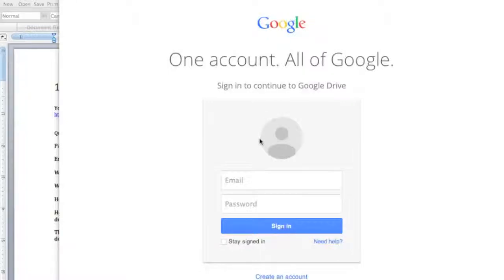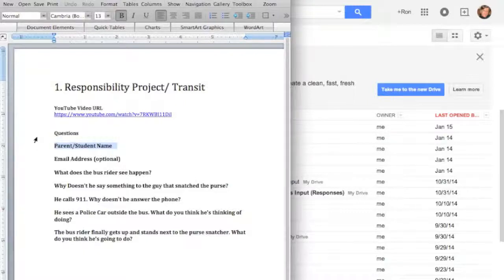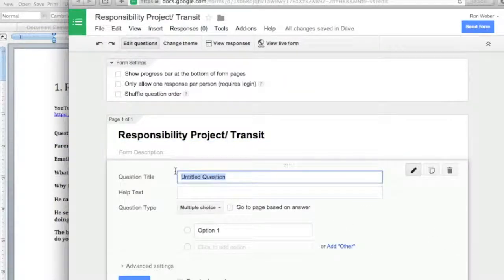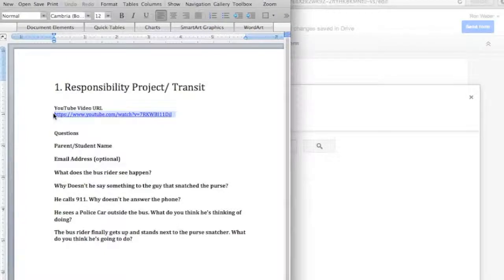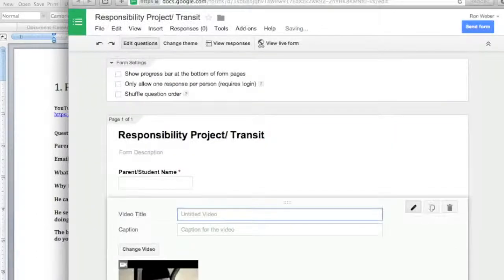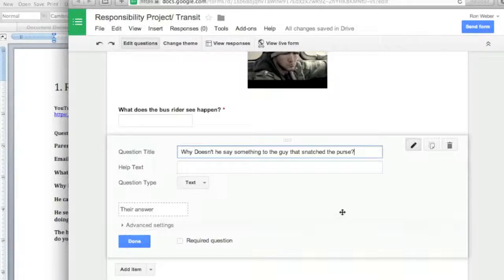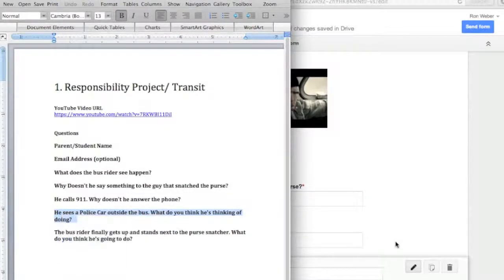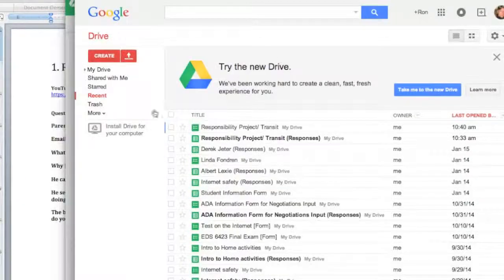Creating a Home Activity form